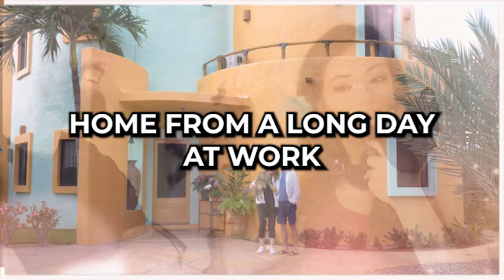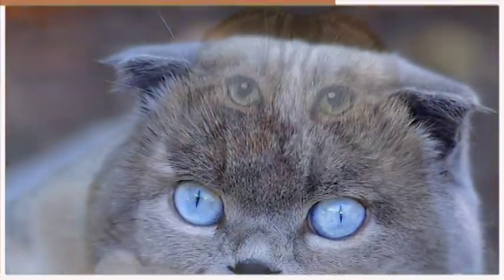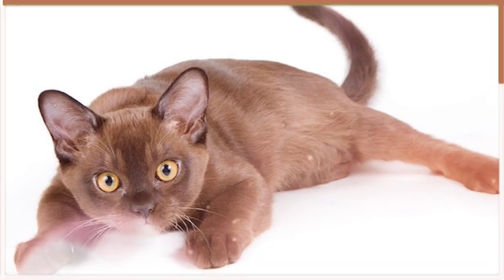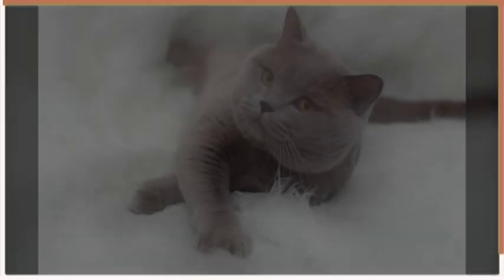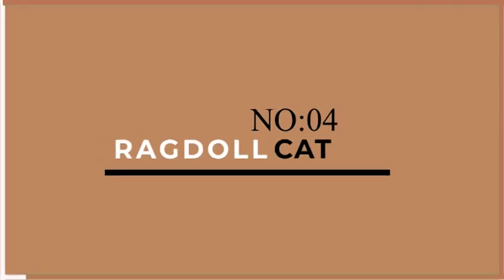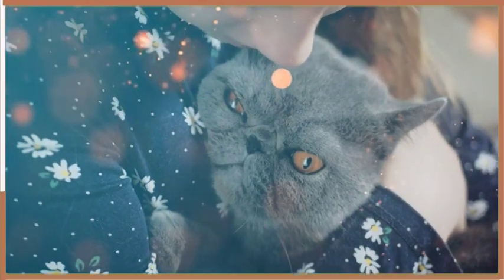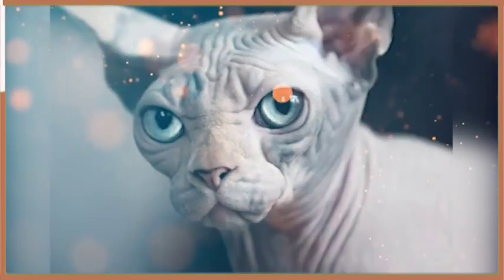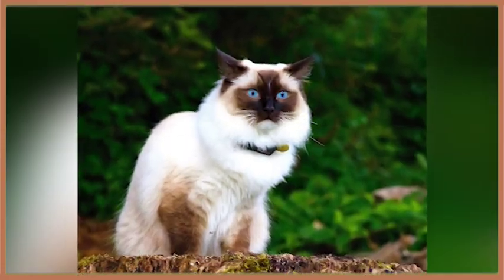Meet the 10 Laziest Cat Breeds: Couch Potatoes Alert!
In "10 Lazy Cat Breeds," we introduce you to the most laid-back cats out there. From the Scottish Fold to the Persian, these cats are the ultimate companions for anyone looking for a low-maintenance pet.
In this video, we'll take a deep dive into each of the 10 breeds, sharing fun facts and insights about their personalities and habits. You'll learn which breeds are happiest spending the day curled up on the couch, which ones prefer to spend their time in sunbeams, and which ones are content just people-watching from a windowsill.